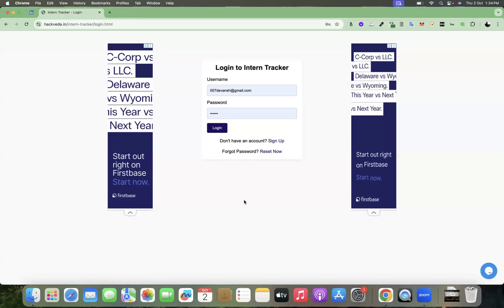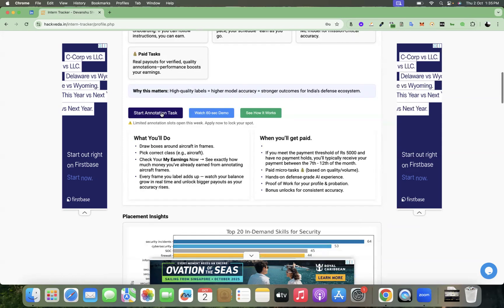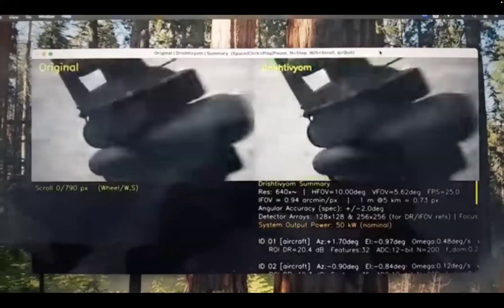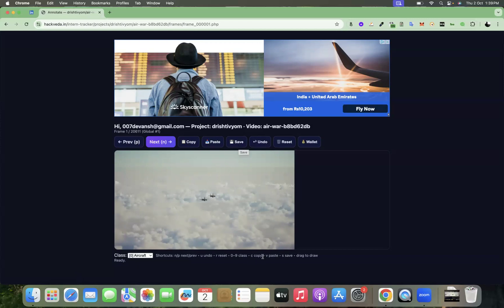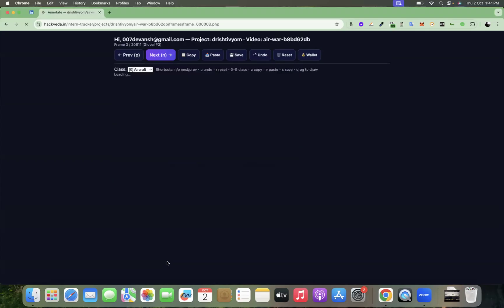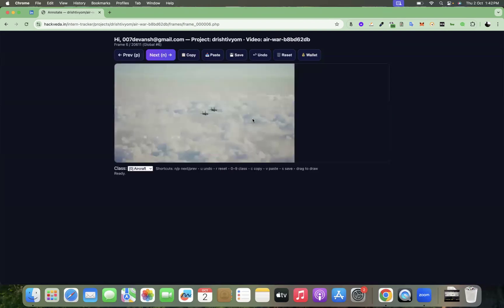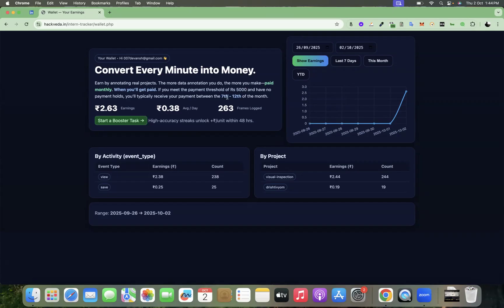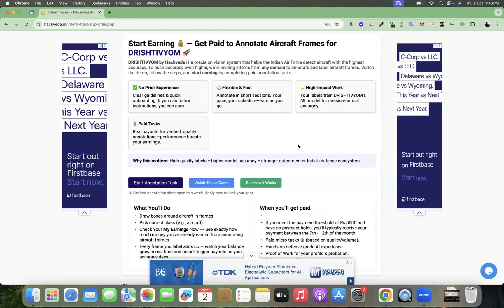🚀 Start Earning Today | Data Annotation & Labelling Internship with Hackveda on Intern Tracker 💰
💡 Want to earn money from Day 1 on Intern Tracker - Hackveda Internship ?
With Hackveda’s Data Annotation & Labelling Projects on Intern Tracker, you can start getting paid for every task you complete — no advanced skills required.

In this video, I walk you through the complete process of Start Earning step by step:

✅ How to login on Intern Tracker
✅ How to access annotation & labelling projects
✅ How interns are paid for each verified annotation task
✅ Real examples of how your work trains AI & ML models
✅ Why companies pay for accurate labels (and how you profit)

🔥 Why You Should Watch This Video:
💰 Discover how you can turn simple tasks into real income
🎯 Build in-demand AI/ML industry experience while you earn
🕒 Work anytime, anywhere — flexible earning on your schedule
🚀 Fastest way to join the AI revolution without coding background

Get access to project videos, premium content, placement insights, internship amd hring opportunities